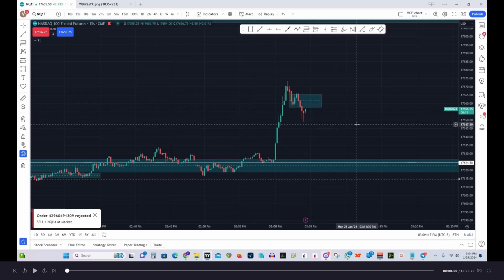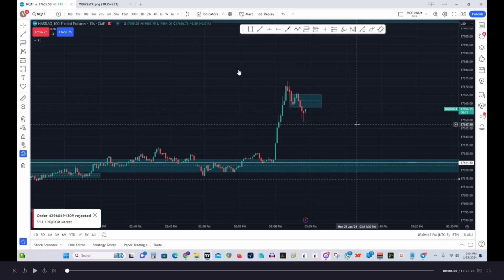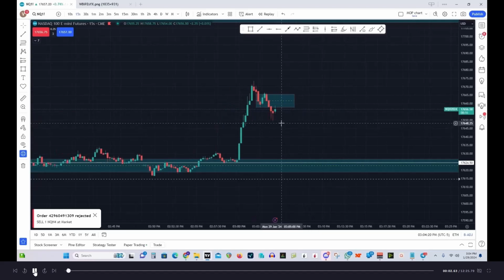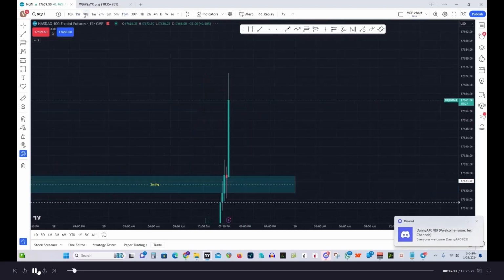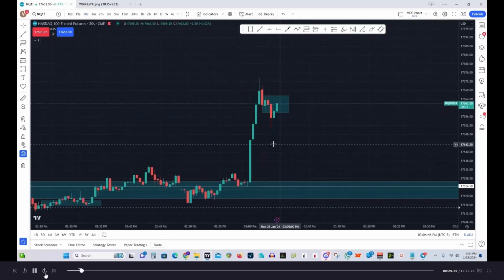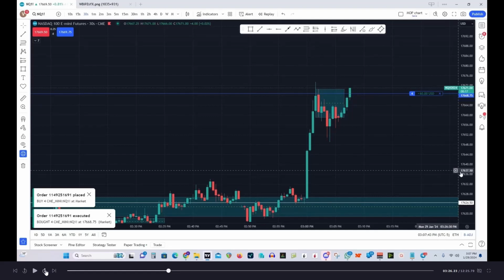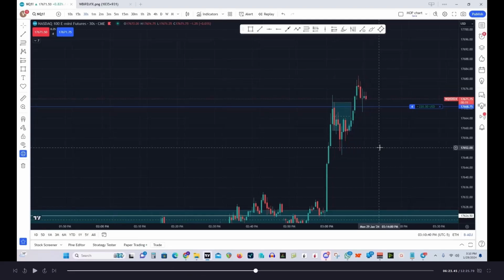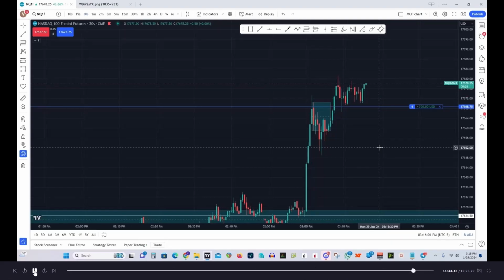How To Use Multi Time Frame Analysis When Trading